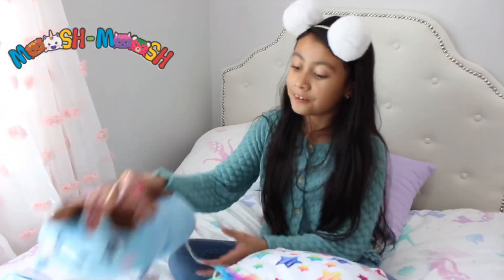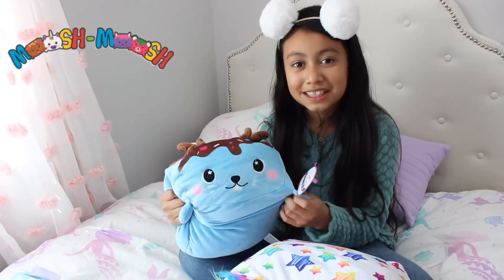MOOSH MOOSH UNBOXING| SQUISHIEST PLUSHIES EVER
In today’s video jaylene unboxes the new Moosh Moosh plushies, they are the softest plushies ever. Meet Stella the kitty from Squared 2 collection, Bitty the bunny from series 4 & chuck the chick from the Easter collection. Thank you Moosh Moosh, to see more check them out at Moosh-Moosh.com